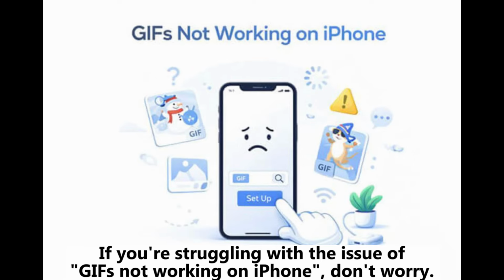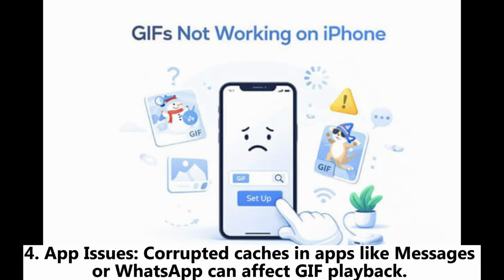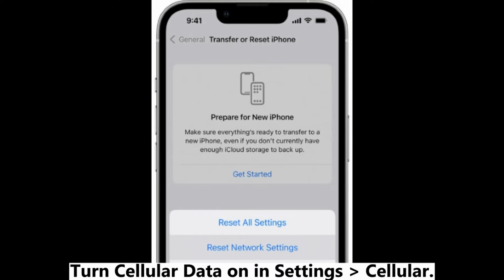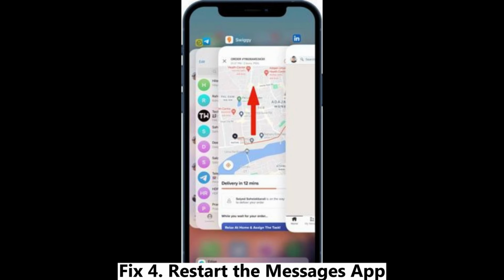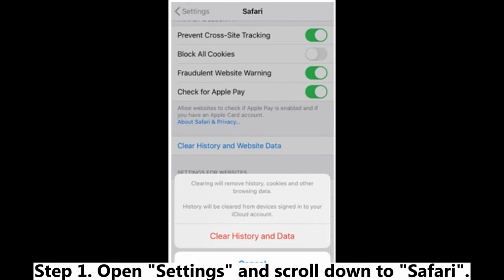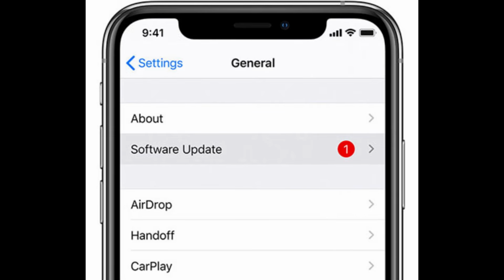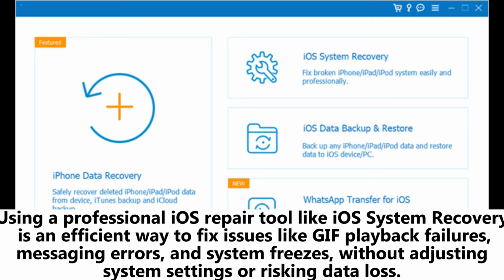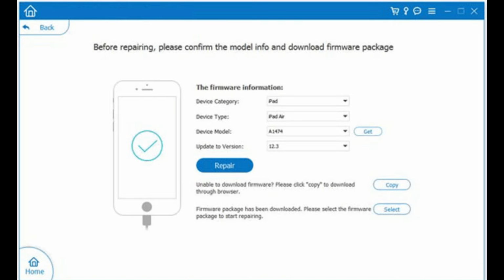GIFs Not Working on iPhone? Why and How to Fix It!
Learn why GIFs are not working on iPhone and discover 9 proven solutions to fix loading, playback, and iMessage GIF issues fast.

00:00 Start
00:15 Part 1. Why Are My GIFs Not Working on iPhone?
00:50 Part 2. How to Fix GIFs Not Working on iPhone?
00:59 Fix 1. Check Network Connection
01:23 Fix 2. Disable "Reduce Motion" Feature
01:33 Fix 3. Enable images Feature
01:52 Fix 4. Restart the Messages App
02:08 Fix 5. Free Up iPhone Storage Space
02:39 Fix 6. Reset iPhone's Language and Region
02:54 Fix 7. Update iOS to the Latest Version
03:08 Fix 8. Restore iPhone to Factory Settings
03:28 Part 3. The Ultimate Way to Fix GIFs Not Working on iPhone